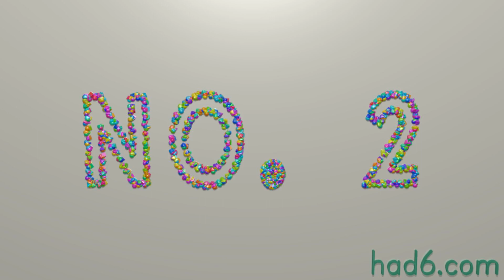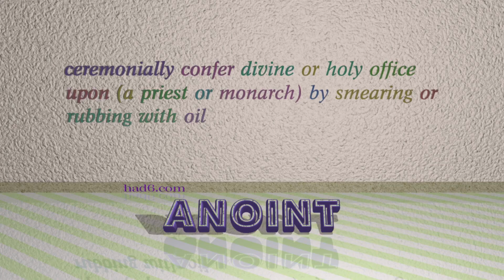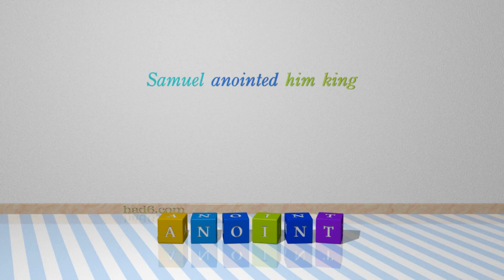ordain - 5 verbs synonym of ordain (sentence examples)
This video examines ordain as a verb. Here, 5 verbs, which have meanings similar to that of ordain in standard English, are introduced through sentence examples. These synonyms help you to remember the meanings of this group of words for improving your vocabulary.